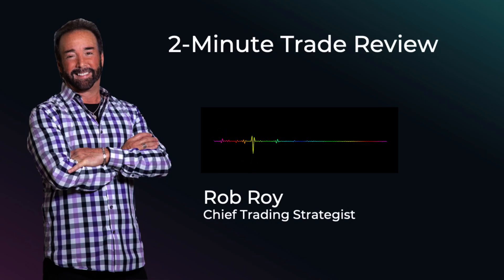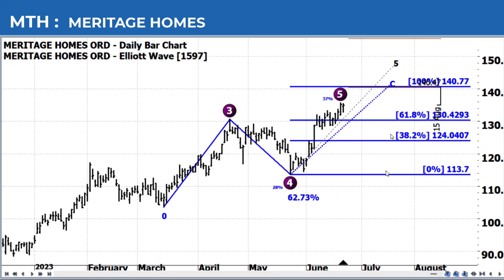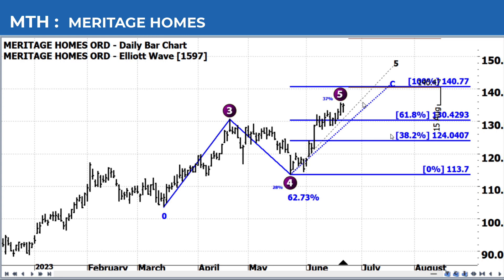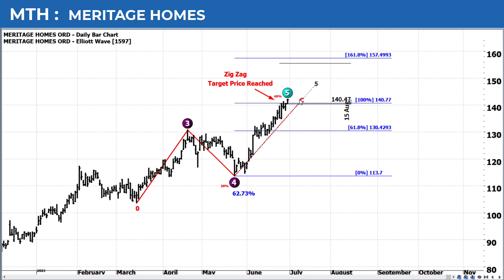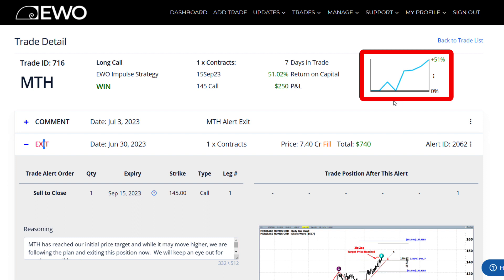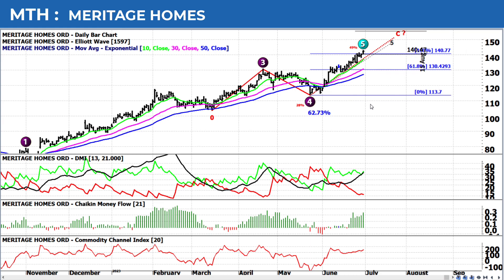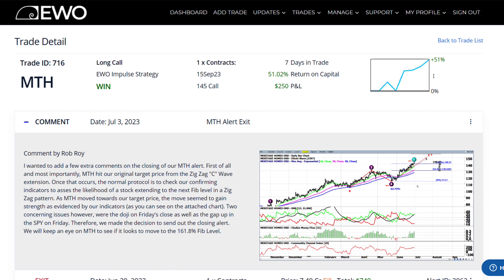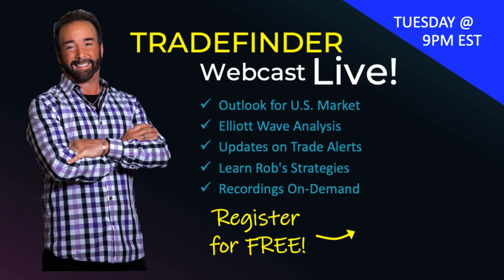Zig-Zag Strikes Again! | Elliott Wave Options Trade Review No.716 - MTH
In this Trade Review for Meritage Homes (MTH), Rob highlights his favorite directional pattern, the Zig-Zag.  In this particular set-up, the Zig Zag pattern was encompassed within a larger 5 Wave Impulse Pattern.  Both pattern target prices were similar, putting a higher probability of MTH moving higher.  The price targets were hit and our Trade Alert Subscribers enjoyed a very nice 50% profit in just 7 days!

TradeFinder includes a live update of U.S. Markets plus a breakdown of trading opportunities from our EWO Trade Alert services. As a subscriber you’ll hear about selected trading opportunities each week.